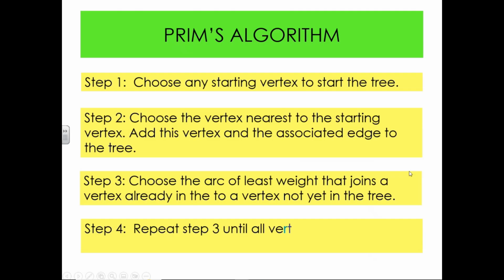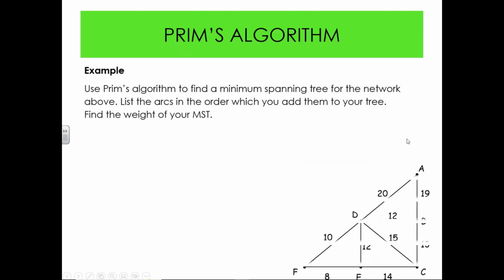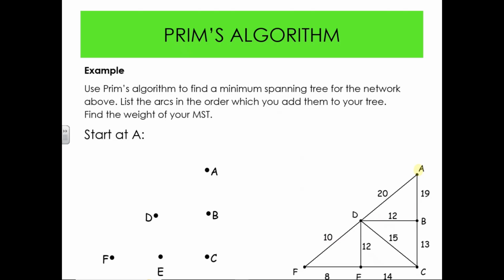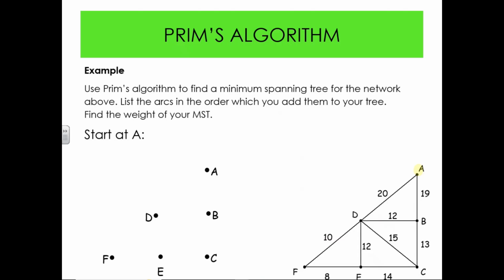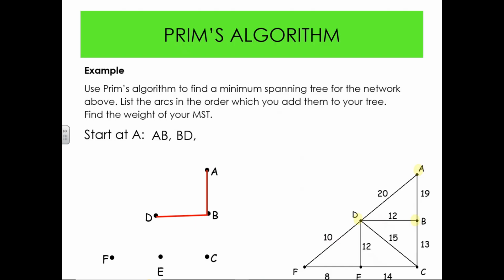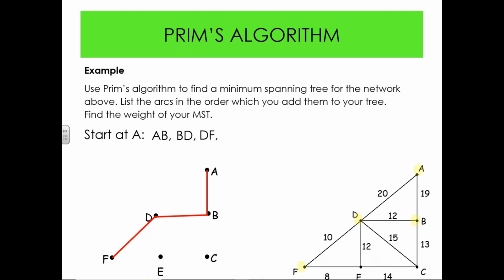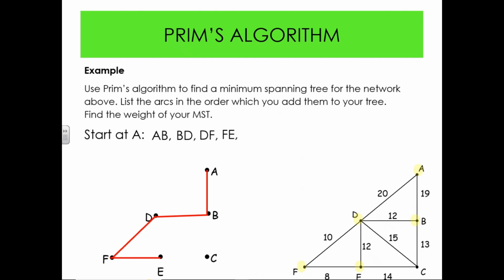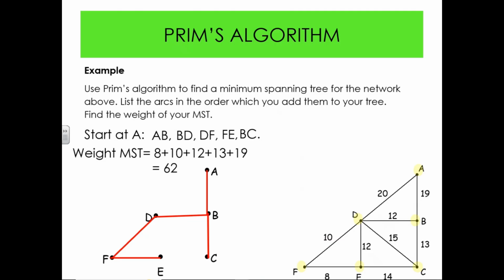AS FM Algorithms on Graphs L2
This video covers all examples from lesson 2 of the AS FM Algorithms on Graphs pack